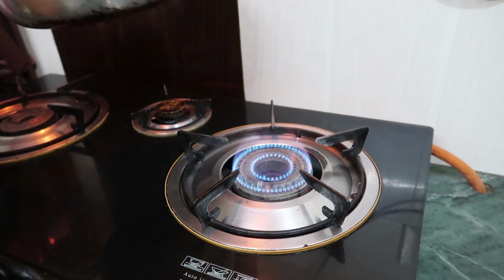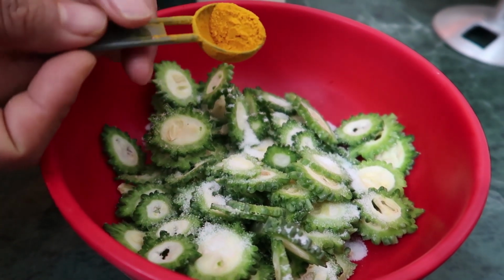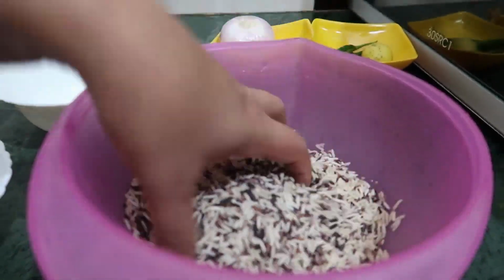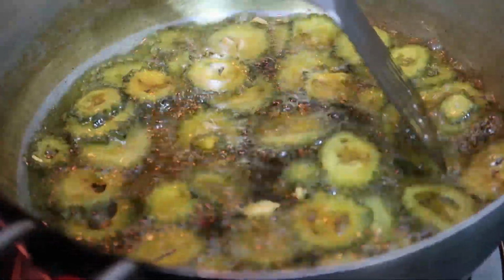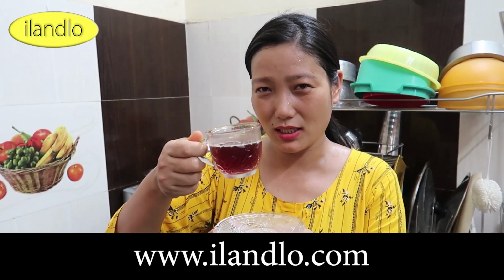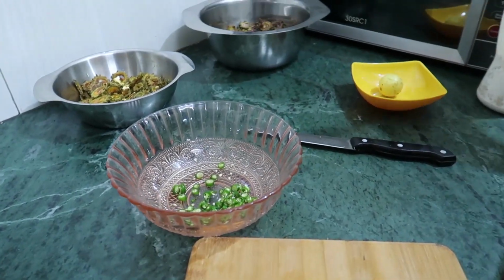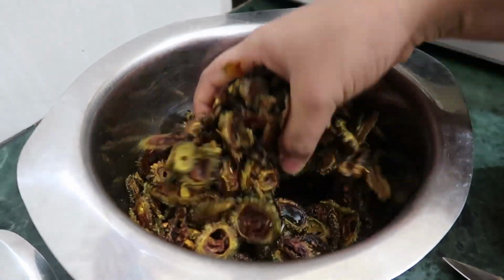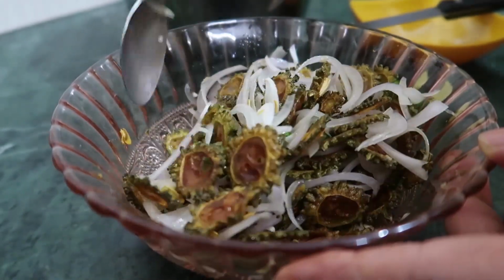Crispy Bitter Gourd Salad | Fried Bitter Gourd Salad | Healthy Salad | Becky Makes Stuffs